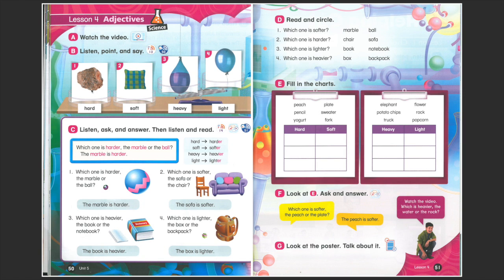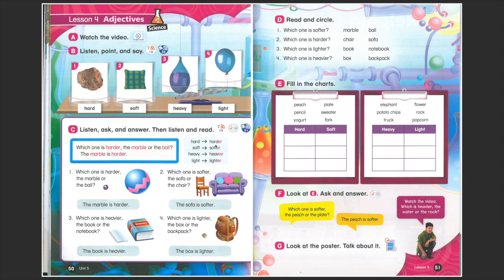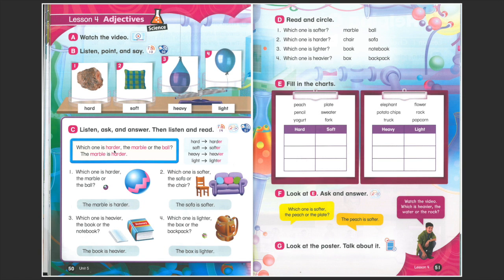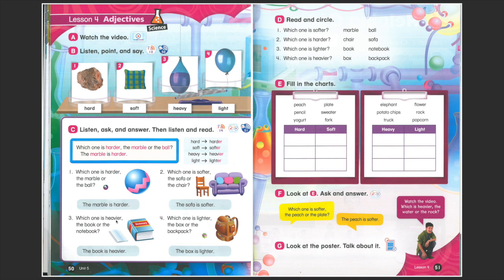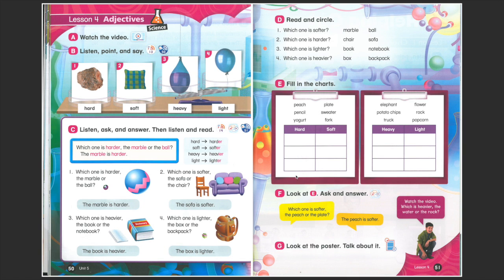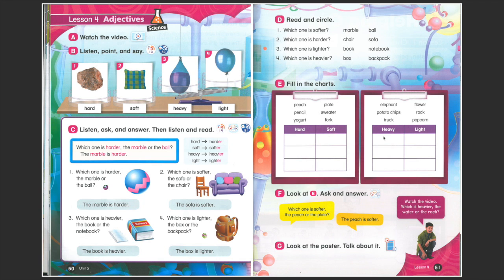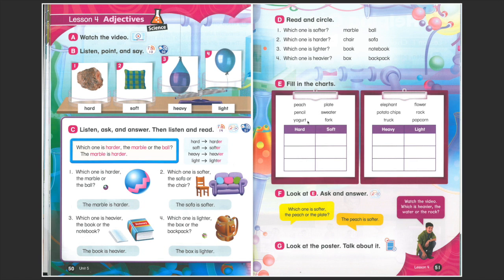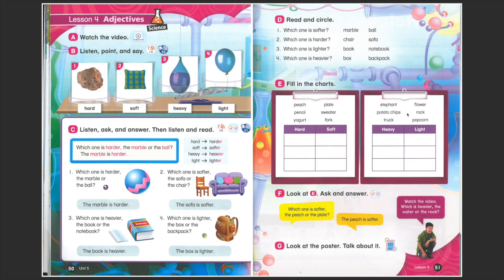jack book L4U5